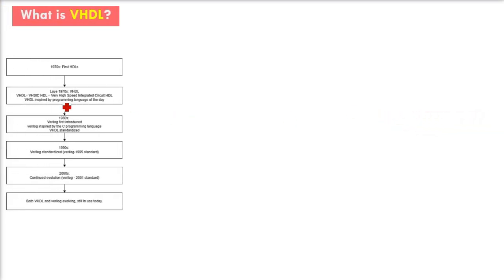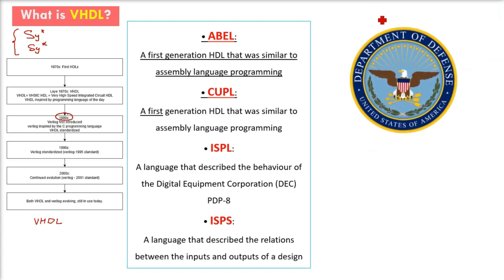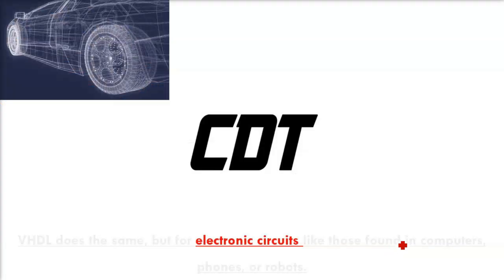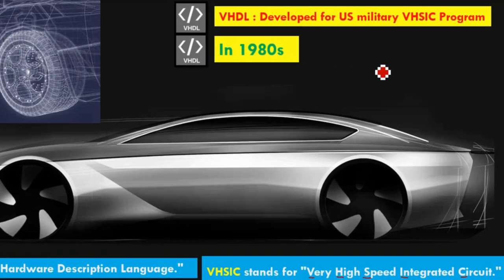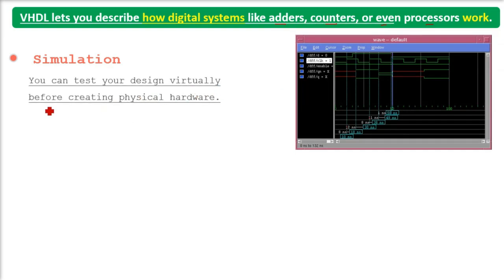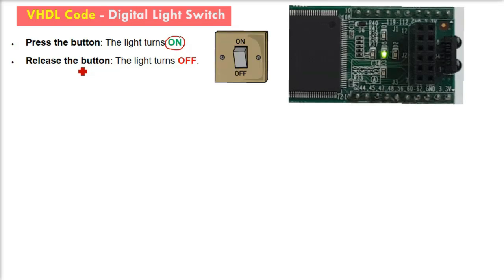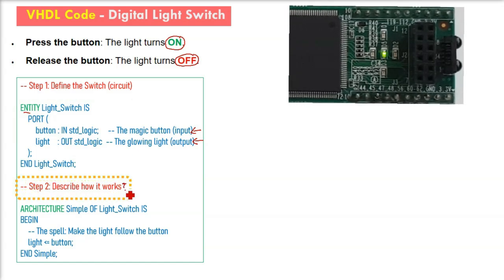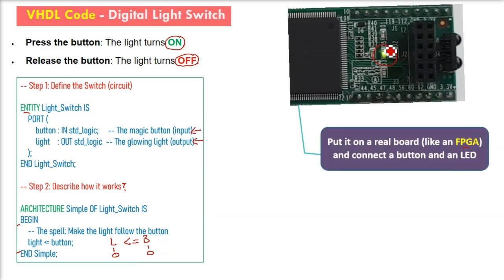What is VHDL HDL? | A Simple VHDL Example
example,what is hdl,what is verilog,sample,what is hardware discriptive language,learning by example,create a simple,simple,what is vhdl,behavioral modelling in vhdl examples,vhdl clock divider example,structural modeling example,what is verilog and vhdl,vhdl structural modeling examples,what is structural modelling in verilog,simply embedded,simply embedded concepts,which is,vhdl code to implement and gate,vhdl code to implement xor gate